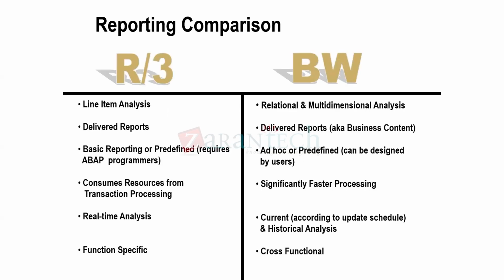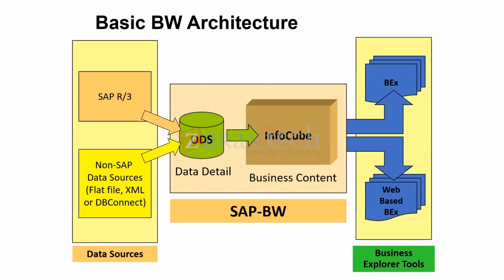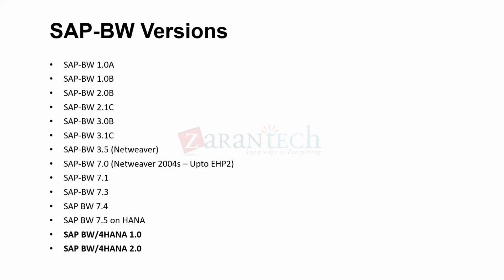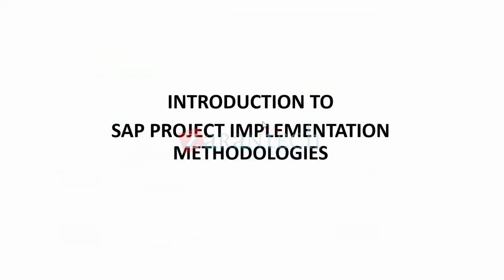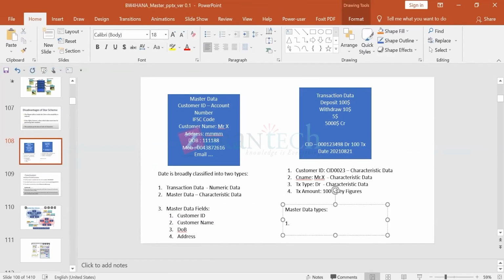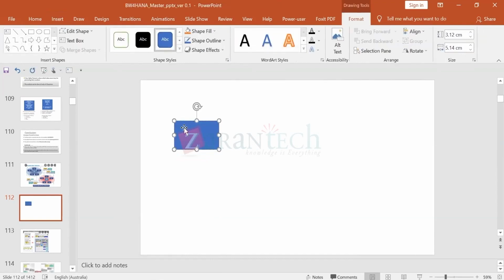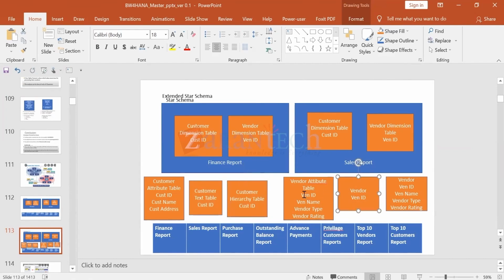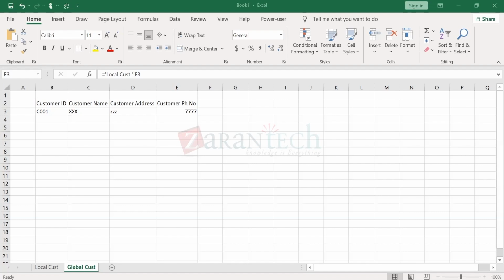Introduction to BW | SAP BW/4HANA | ZaranTech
In this video on "Introduction to BW," we'll dive into the fundamentals of SAP Business Warehouse (BW). Whether you're new to SAP BW or looking to enhance your understanding of its data warehousing capabilities, this video is for you.

✅ What is SAP BW/4HANA?
SAP BW/4HANA is a next-generation data warehouse solution built on the SAP HANA platform. It is designed to provide organizations with a modern, high-performance, and scalable platform for data warehousing, analytics, and data-driven decision-making. BW/4HANA represents a significant evolution of the traditional SAP Business Warehouse (BW) solution, optimized for the capabilities of the SAP HANA in-memory database.

✅ About the SAP BW/4HANA Full Course
Leading companies need Data Management solutions for Analytics that have the potential to process and manage internal and external data of various types in multiple formats merged with data from traditional internal sources. SAP HANA has launched the next generation of SAP Business Warehouse called SAP BW/4HANA which runs only on SAP HANA. It provides new altitudes of simplicity for developing and operating data warehouse solutions with variable data management potentialities in a modernized user experience. Our training will help Trainees in attaining knowledge of the core concepts of SAP BW/4HANA. Enrolled Trainees can explore the new handling and functionality changes that occurred from SAP BW powered by SAP HANA to SAP BW/4HANA.

✅ Benefits of this, SAP BW/4HANA Full Course
👉Understand the new data models or functions and distinct features of SAP BW/4HANA.
👉Learn new Data Warehousing concepts on BW/4HANA, on native SAP HANA, or in mixed scenarios
👉Gain the ability to enable assistance for migration projects to SAP BW/4HANA from the application side
👉Master in core concepts of SAP BW/4HANA like new Real-time Streaming based on Smart Data Integration, Data Provisioning methods, and Big Data interface

✅ Features of SAP BW/4HANA Full Course
👉Course Duration - 35 Hours
👉 Assessments
👉 Lab Documents
👉 Certification Q&A
👉 Course Completion Certificate
👉 E-Books
👉 Certification Guides
👉 Configuration Docs
👉 Cheat Sheet